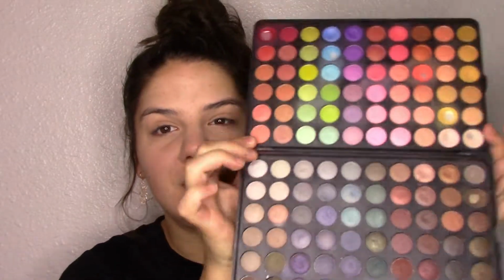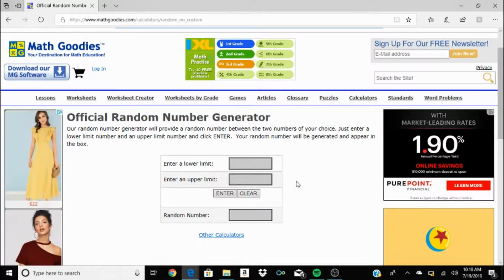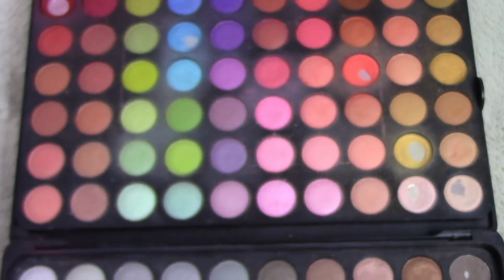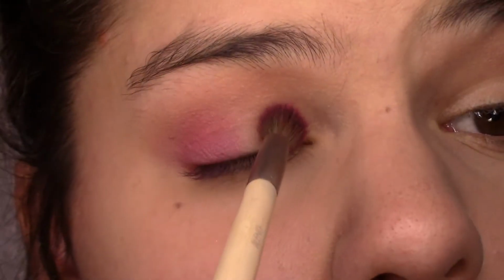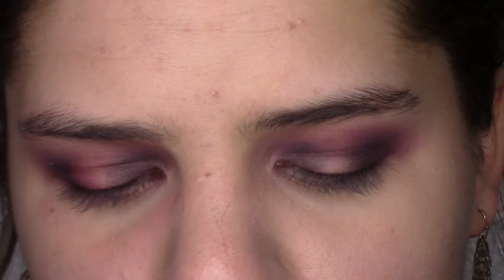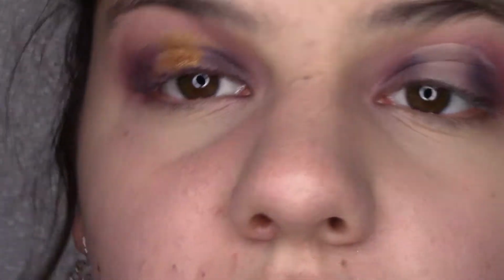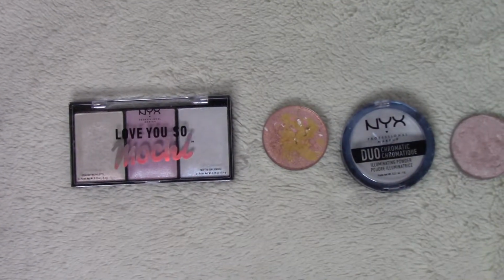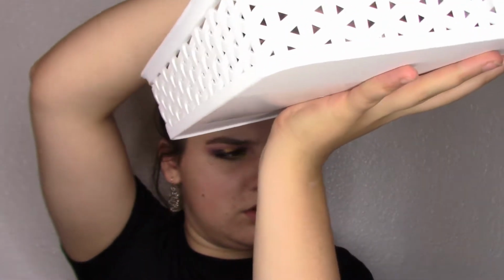Random Color Makeup Challenge Fail?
Hey guys! I did my take on the Random Color Makeup Challenge that I believe JKissa came up with.